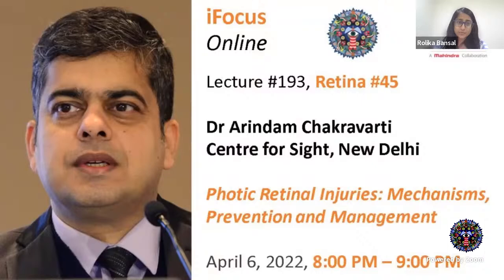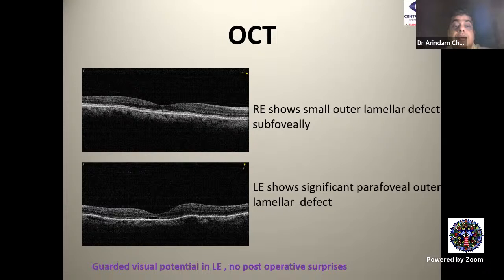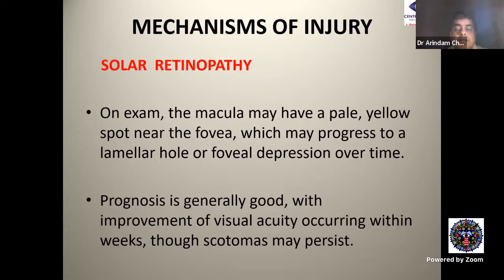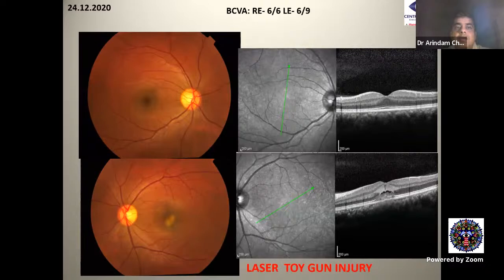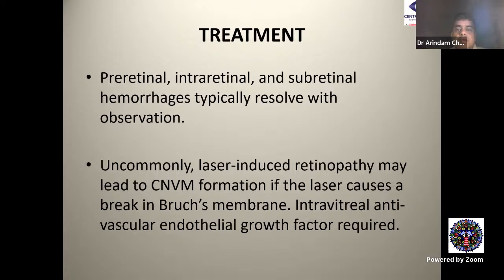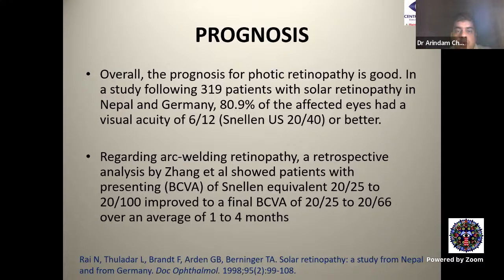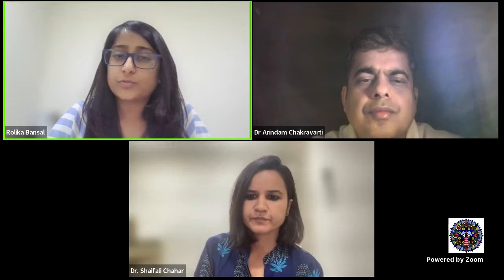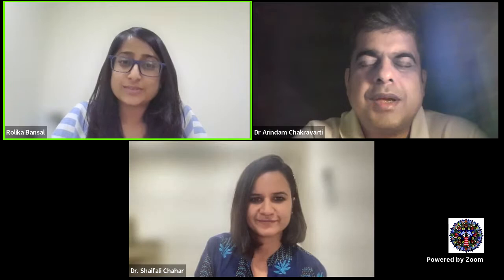iFocus Online#193, Retina#45, Dr Arindam Chakravarti, Photic Retinal Injuries, April 6, 8:00 PM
Dr Arindam Chakravarti
Centre for Sight, New Delhi

Photic Retinal Injuries: Mechanisms, Prevention and Management

April 6, 2022, 8:00 PM – 9:00 PM

Co-chairs: Dr Aniruddha Maiti, Dr Ajit Babu Majji, Dr Dinesh Talwar; Moderators: Dr Gopal Pillai, Dr Shrinivas Joshi, Dr Ritesh Narula